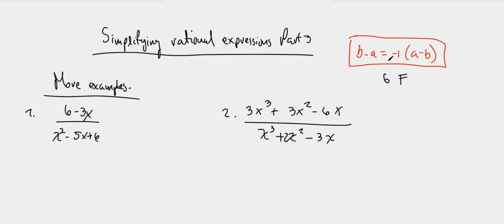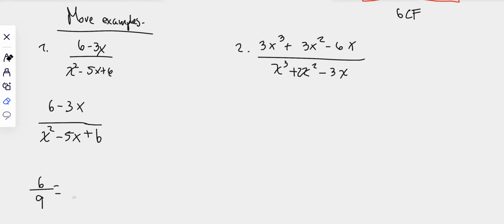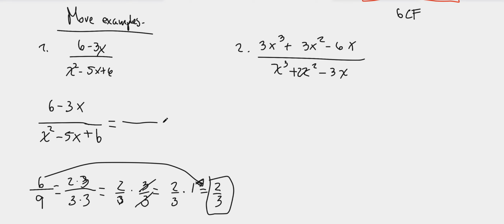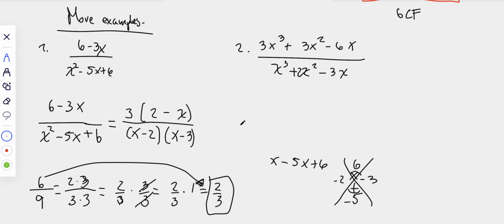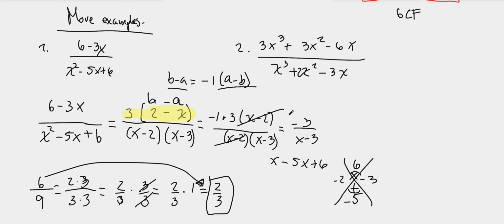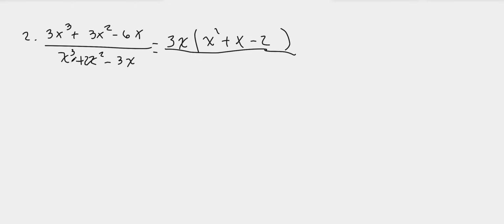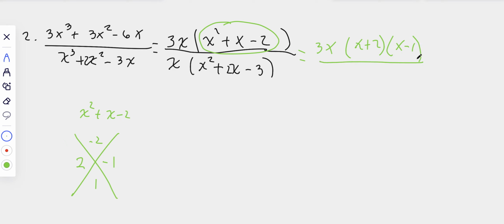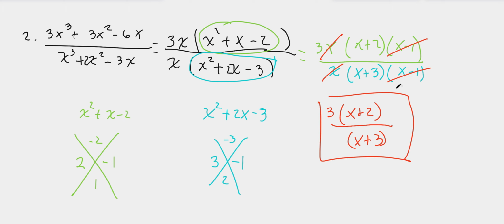Simplifying Rational Expressions Part 3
In this video we go over two other examples about simplifying rational expressions. We use greatest common factor and factoring to simplify these expressions.